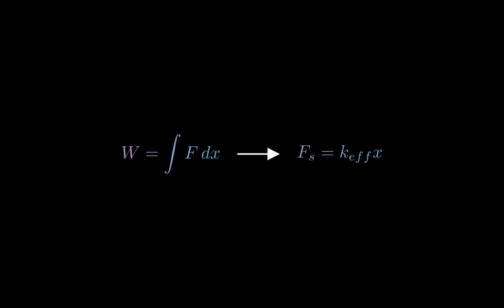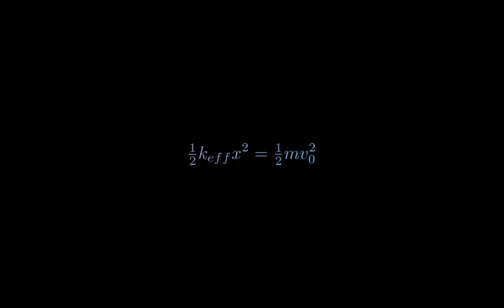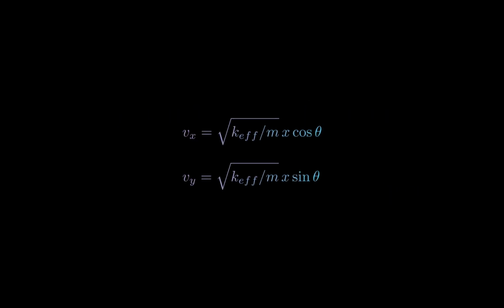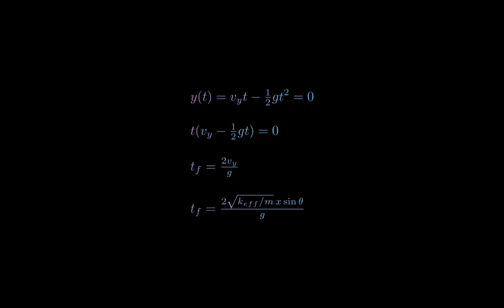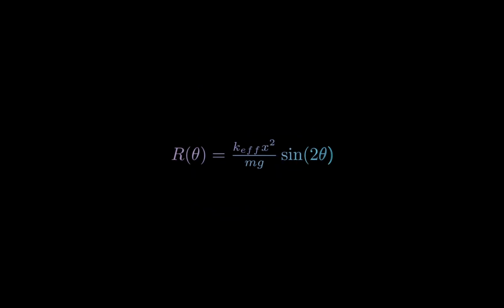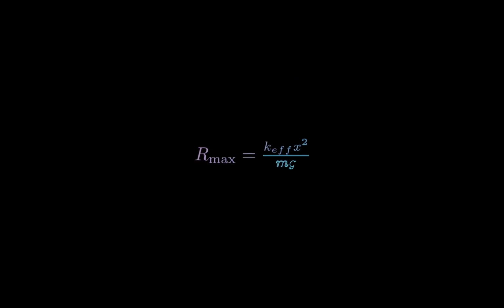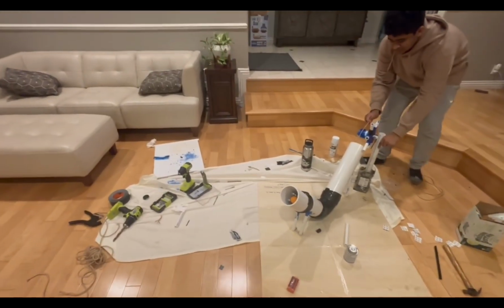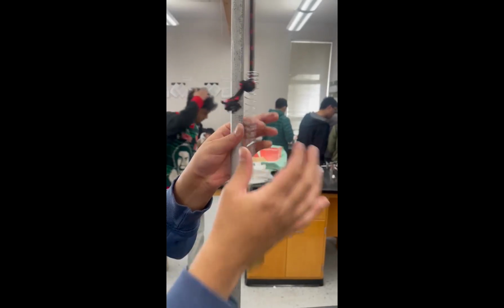capstone project - period 3, group 10